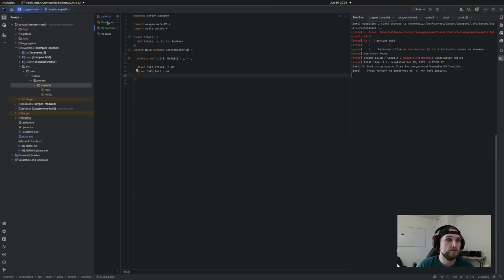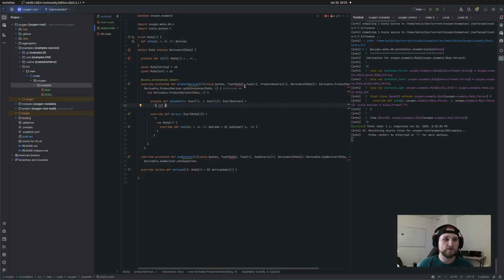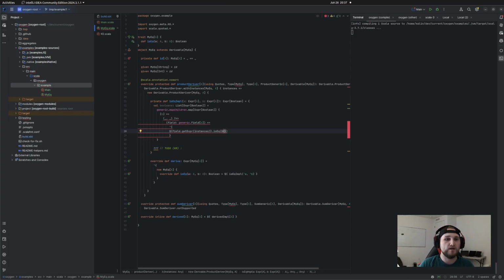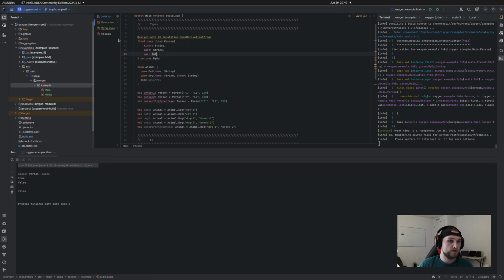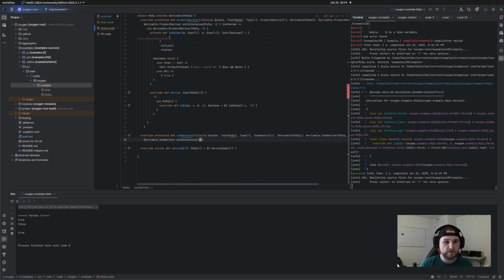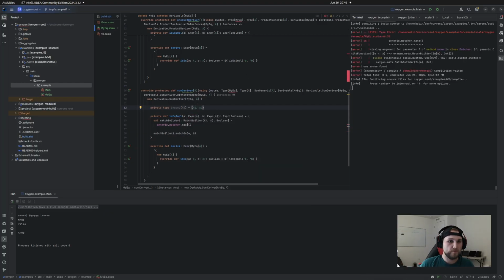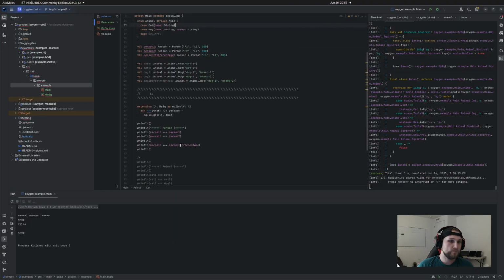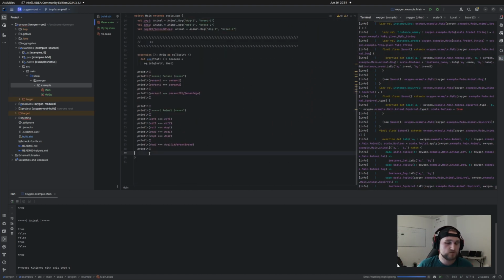Scala Macros - Episode 4 - Deriving an (Eq) Typeclass Instance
We are back with another one deriving a typeclass instance for Eq.